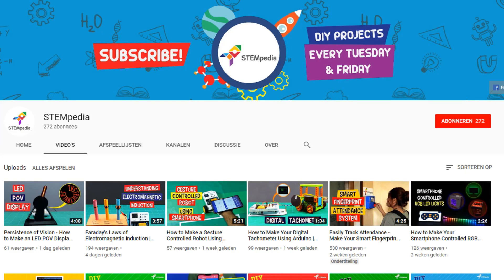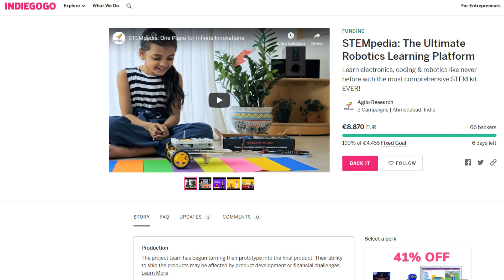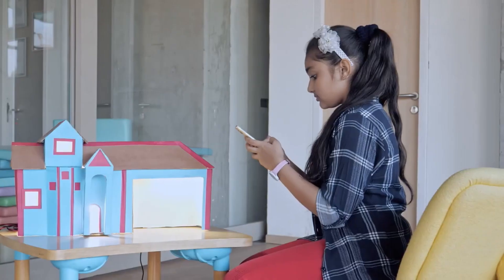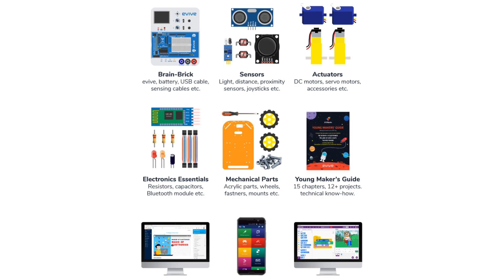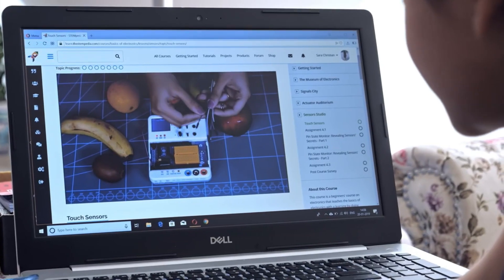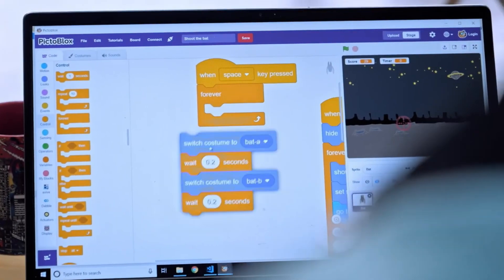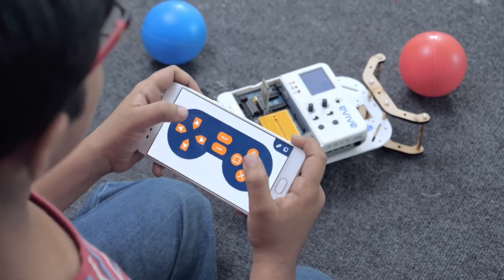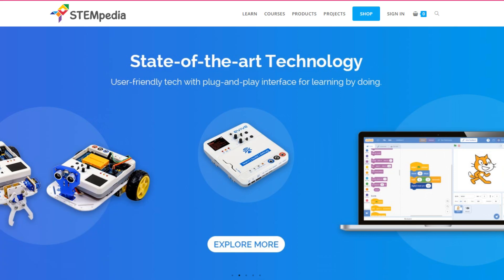Awesome Indiegogo Campaign! - STEMpedia Starter Kit Package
Have you seen this amazing Indiegogo Campaign? Let's have a look at it!